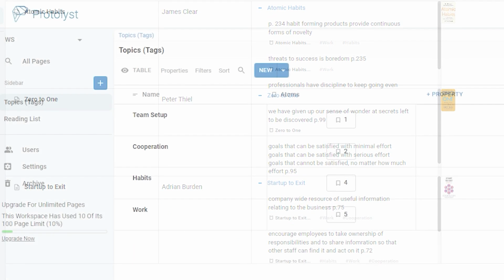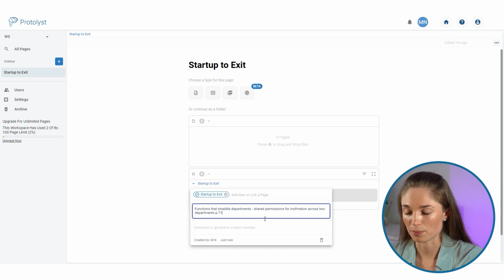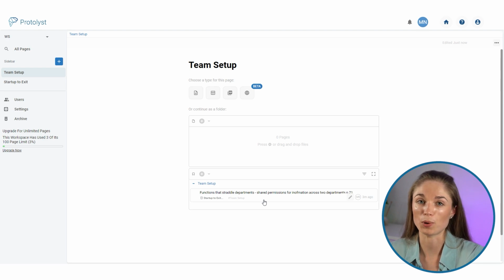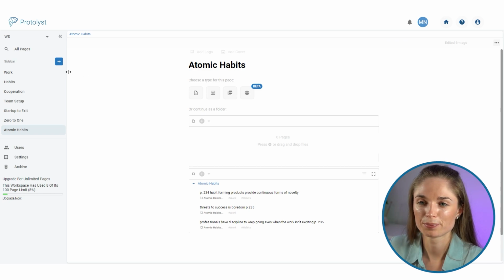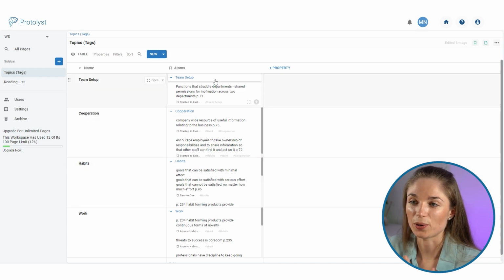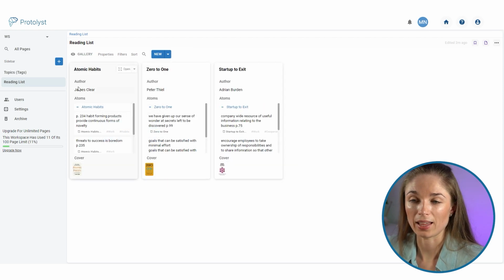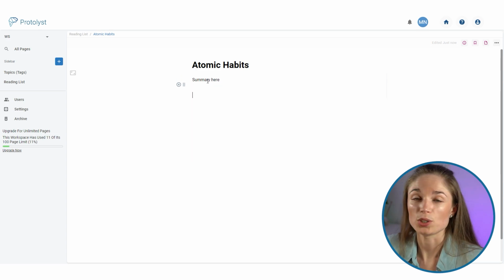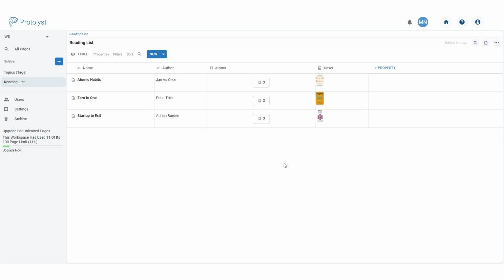How to Organise Book Notes - Protolyst Workflow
Today we'll take a look at a workflow to add and organise your physical book notes in your Protolyst workspace.

We'll cover using Tables to organise your Notes and Tags and the different Table Views you can use to review your Books and Notes.

00:00 Intro
00:30 Workspace Setup
00:50 Adding your Notes as Atoms
01:30 Adding Connections with Topics
03:32 Organising Notes with Tables
05:15 Adding Other Book Info
06:10 Gallery of your Books
06:39 View Book Summaries